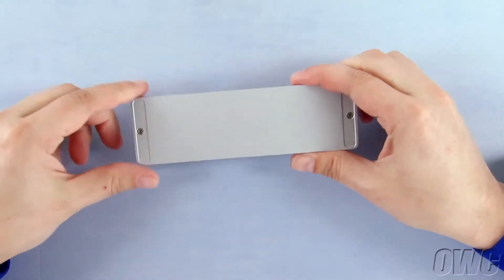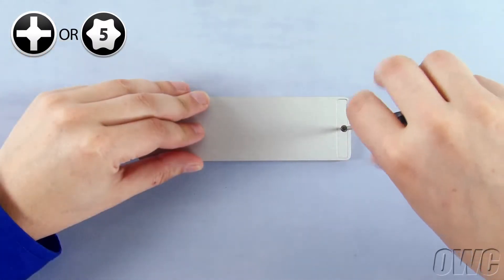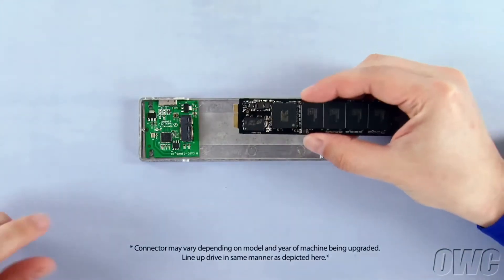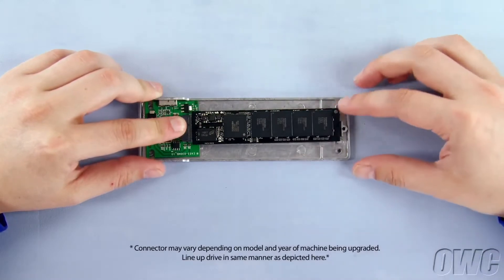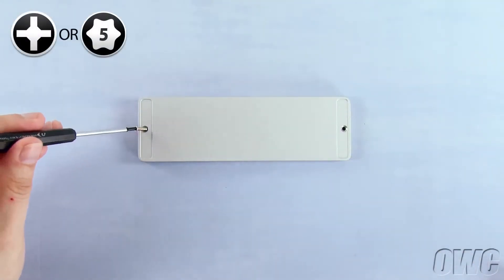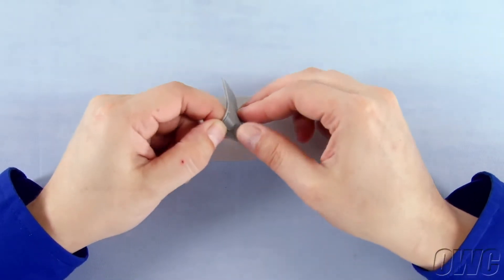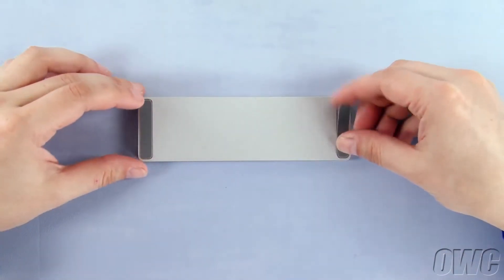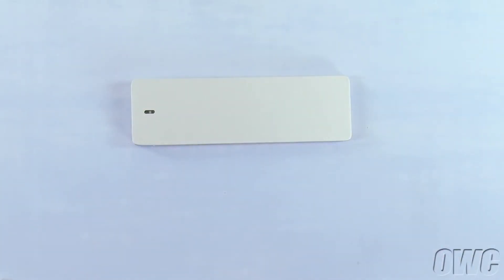OWC Envoy | Cómo instalar SSD para Macbook Air 2012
Tienes un SSD Envoy para Macbook Air 2012?
Con este video tutorial aprenderás a instalar el SSD en tu Mac de forma fácil y sin complicaciones